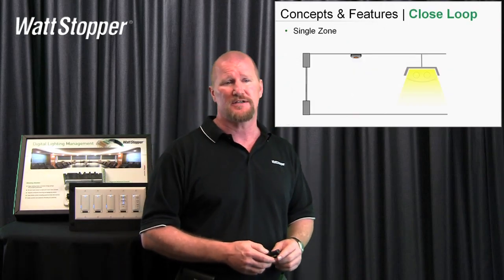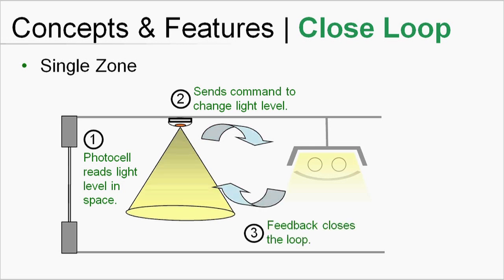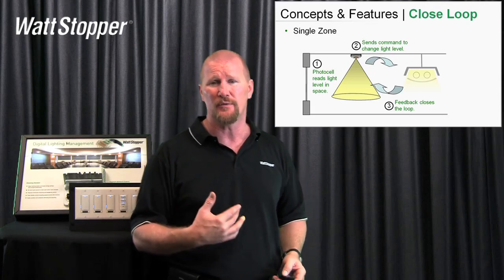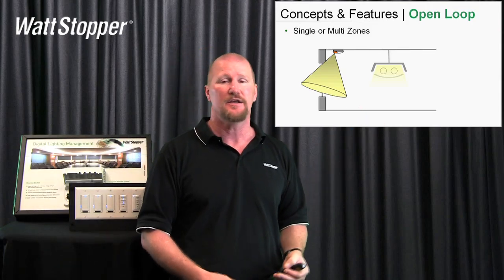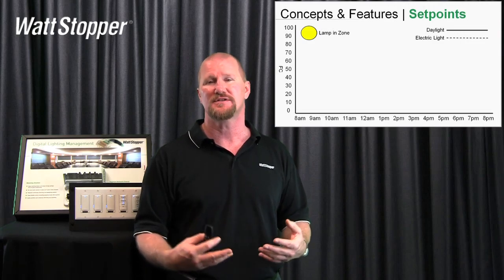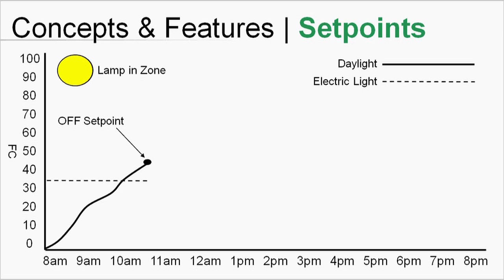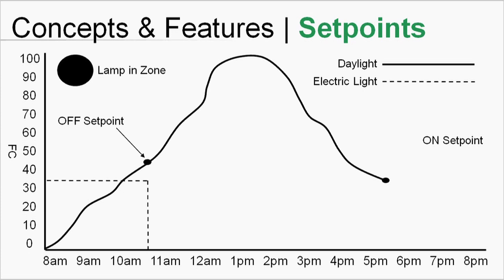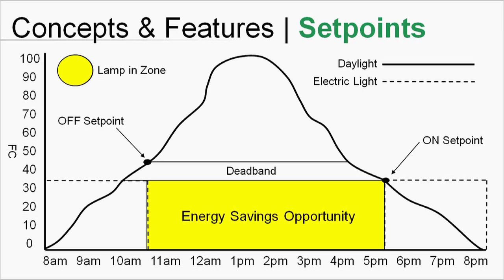Watt Stopper - DLM Dimming & Daylighting, Part 6 - Daylighting Concepts